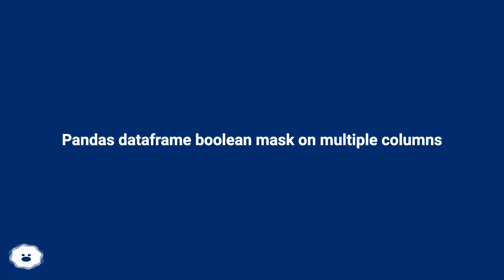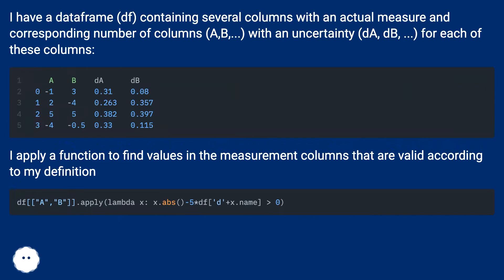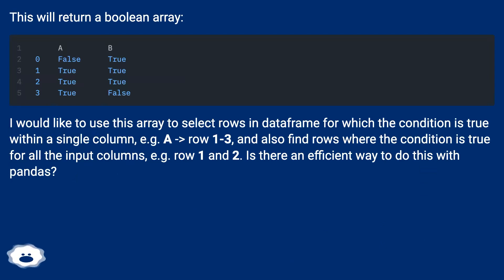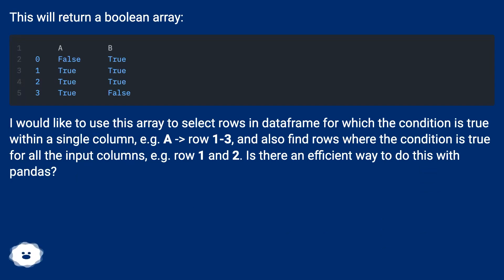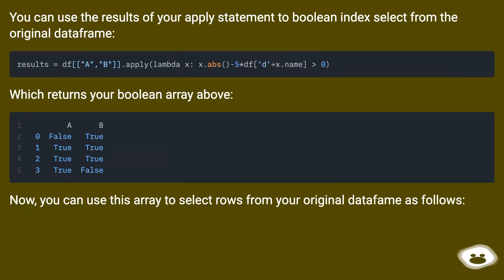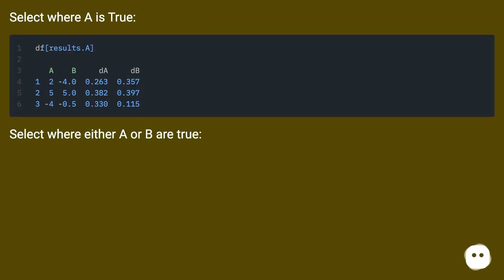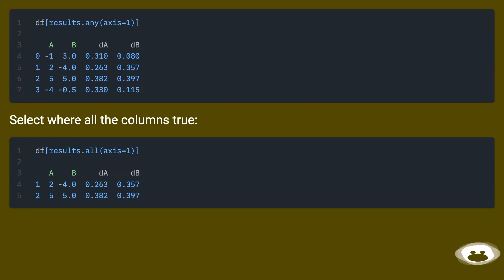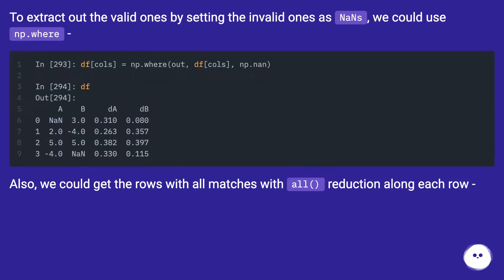Pandas dataframe boolean mask on multiple columns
Chapters
00:00 Pandas Dataframe Boolean Mask On Multiple Columns
00:55 Accepted Answer Score 3
01:47 Answer 2 Score 2
02:41 Thank you